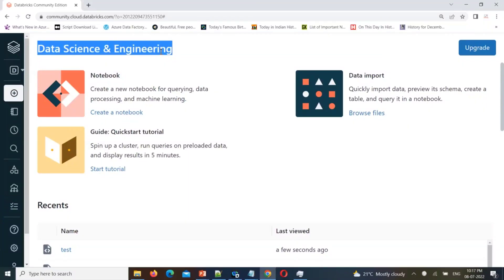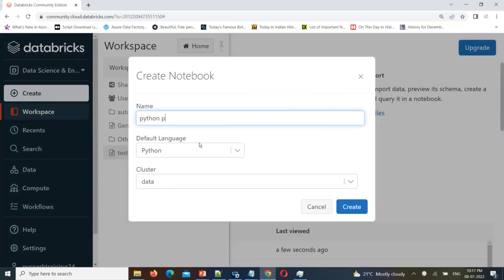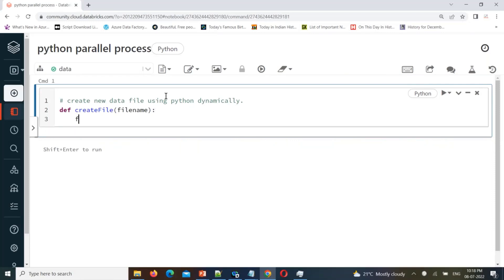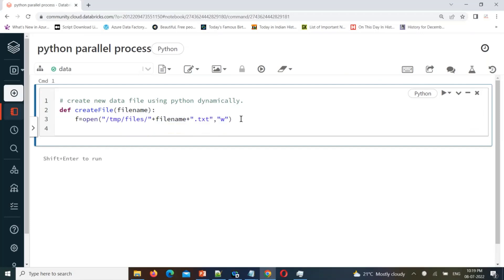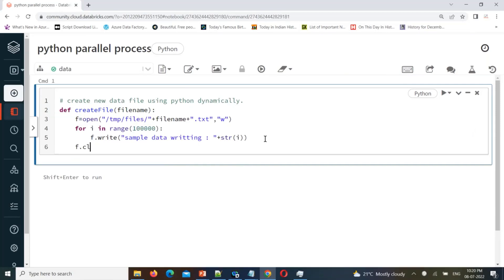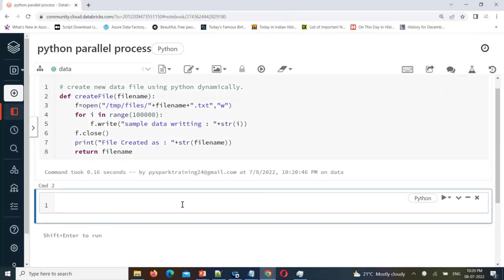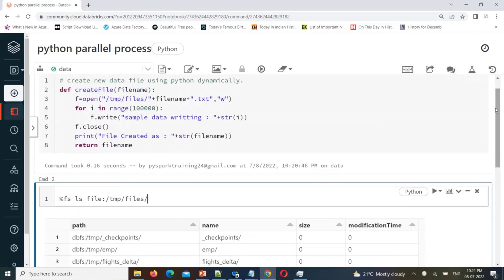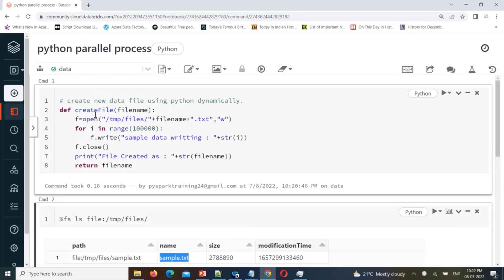Pyspark Scenarios 14 : How to implement Multiprocessing in Azure Databricks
databricks python multiprocessing,

python parallel processing in databricks ,
Parallelizing Python code on Azure Databricks,
Multi Processing in Azure Data Bricks - Python,
How to implement Multiprocessing in Azure Databricks - Python,
How to run databricks notebooks Concurrently

pyspark sql
pyspark
hive
which
databricks
apache spark
sql server
spark architecture
pyspark documentation

RISING
google colab
case class in scala
pyspark documentation
spark architecture

databricks,
azure databricks,
databricks tutorial,
databricks certification,
delta live tables databricks,
databricks sql,